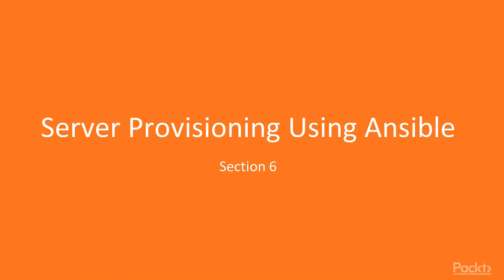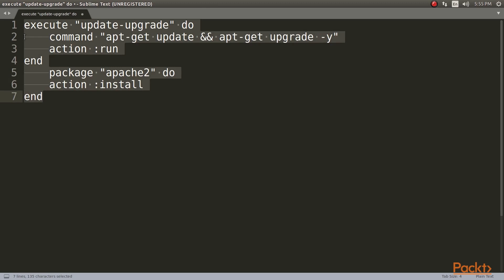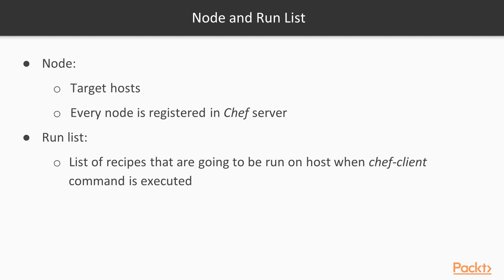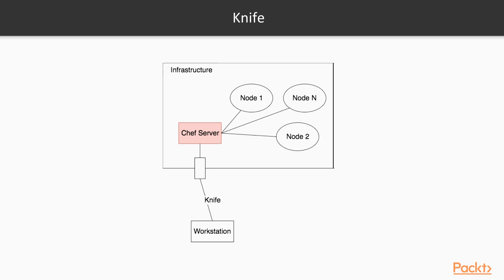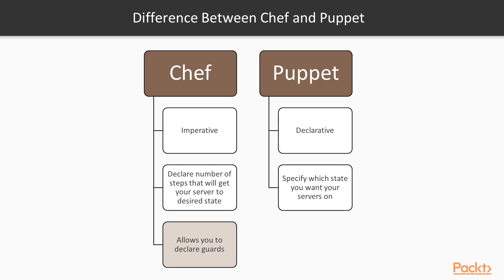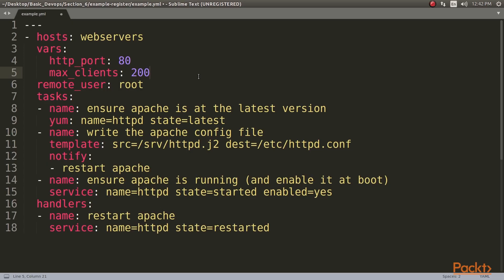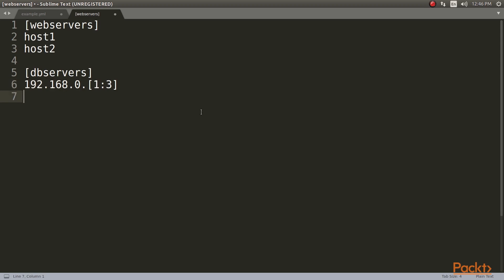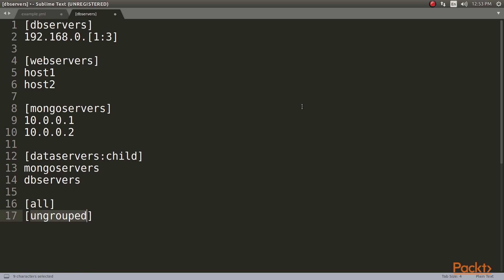DevOps Fundamentals: Server Provision Software| packtpub.com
This video tutorial has been taken from DevOps Fundamentals. You can learn more and buy the full video course